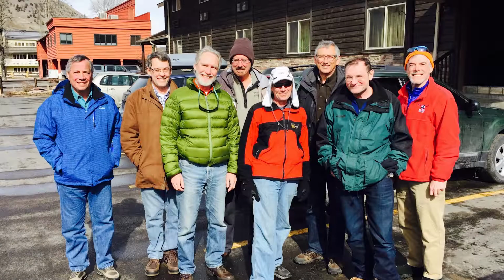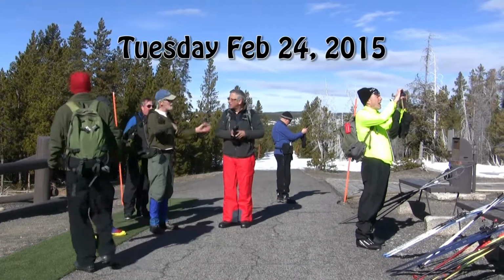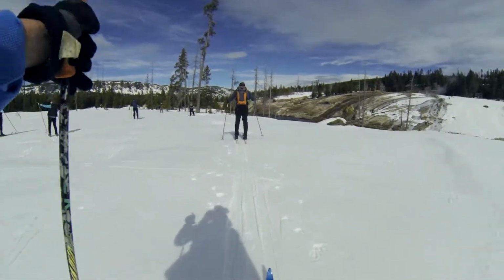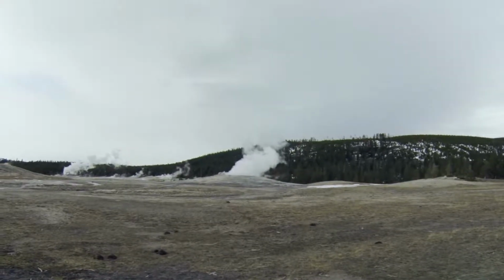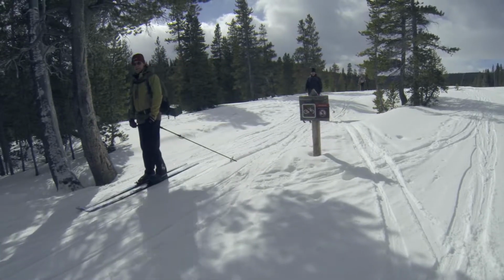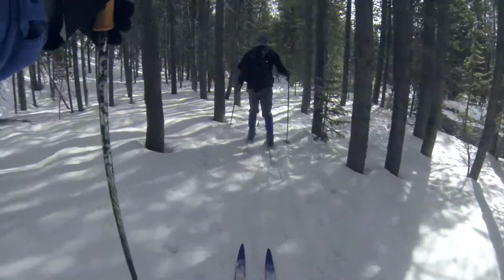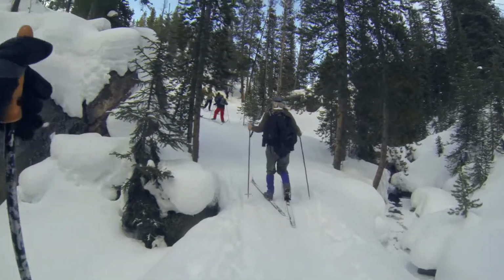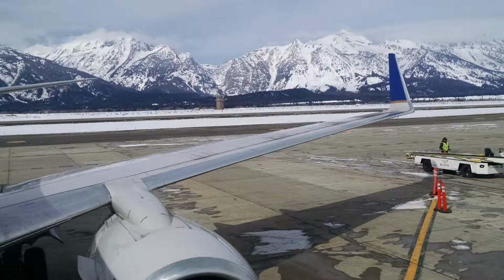Yellowstone National Park Winter Skiing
13 friends went in to Old Faithful on snowcoaches and did various cross country ski trips to the Old Faithful Geyser Basin, Lone Star geyser, Spring Creek, Continental Divide Trail and the Howard Eaton Trail, seeing Bison, Grizzly Bear and other animals and geothermal features.